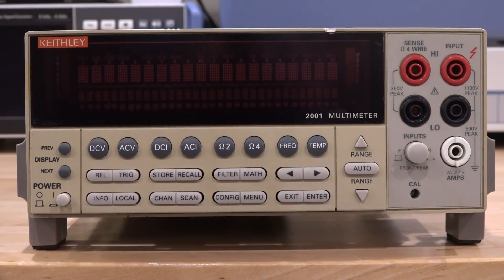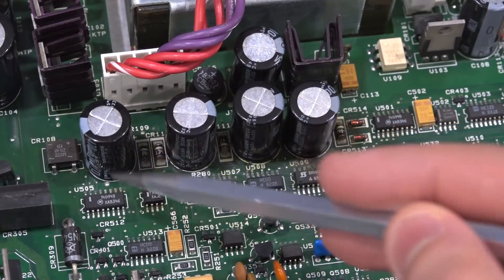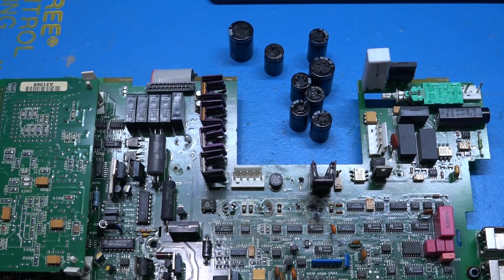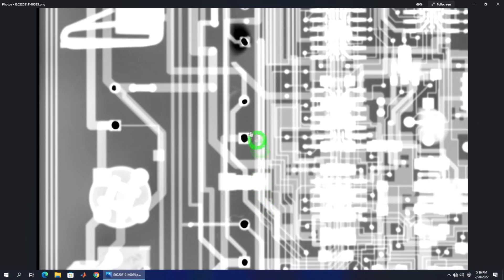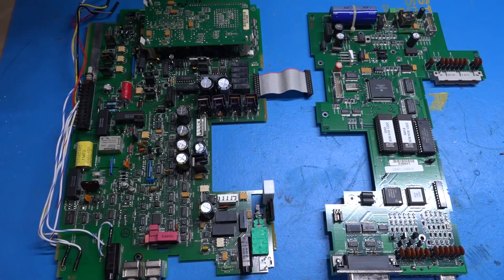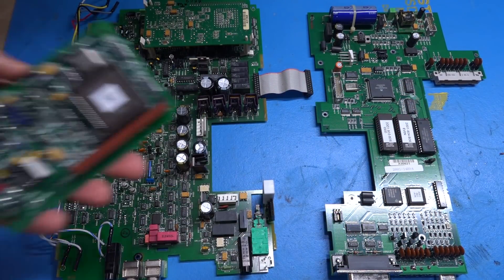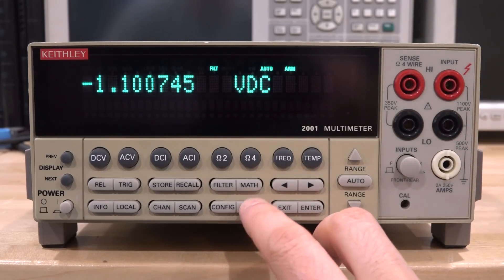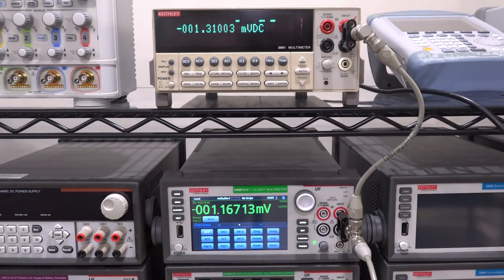TNP #13 - Teardown & Repair of a Keithley 2001 7.5-Digit Multimeter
In this episode Shahriar repairs a Keithley 2001 7.5 Digit multimeter. This is a very high performance unit and worth repairing. However, the early 90's revision of these units were subject to electrolytic capacitor failure all overt the analog and digital boards. The failed capacitors destroy the nearby traces including the inner layer connections. The teardown of the unit reveals  this problem. By using x-ray imaging the missing and damaged traces are identified and meticulously repaired. Several of the power supply diodes were also destroyed. The repaired unit passes all self-tests as well as measured V/I/R in both DC and AC correctly. The unit is compared with measurements reported by a Keithley DMM7510.